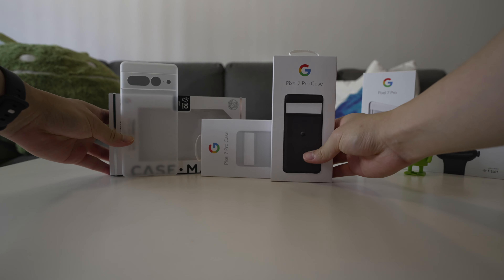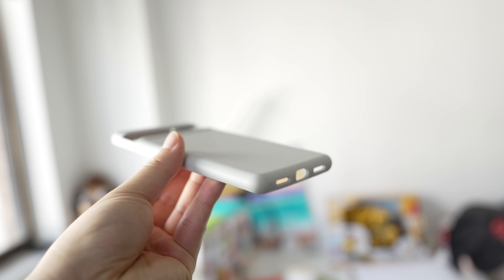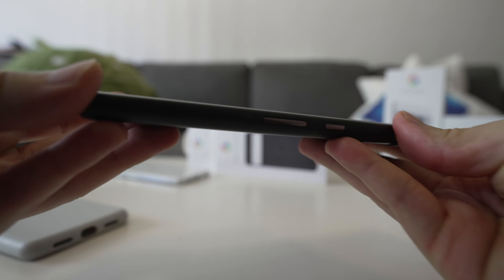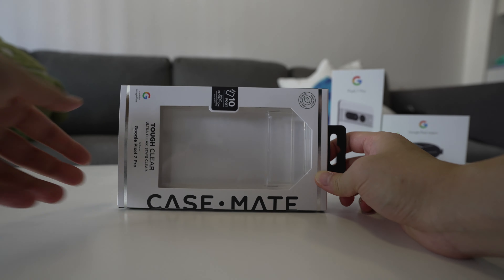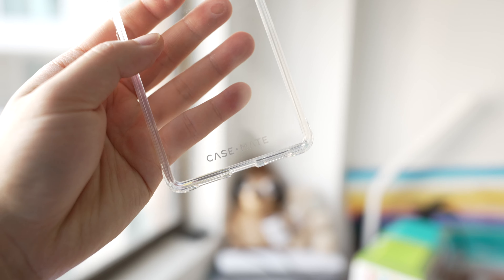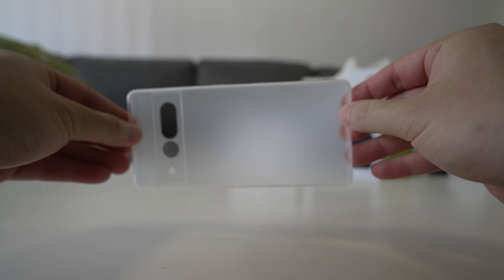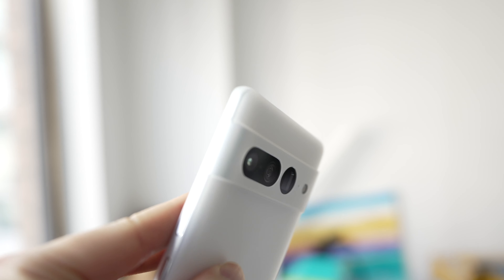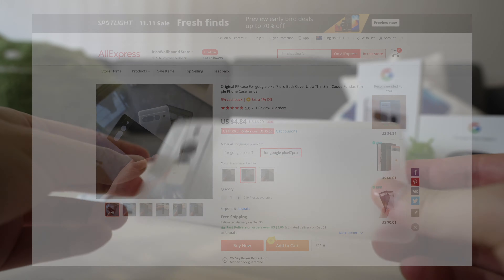The thinnest Pixel 7 Pro case + others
A quick video of the official Google Pixel 7 Pro case in Obsidian and Chalk, the Case Mate Tough Clear case and the thinnest Pixel 7 Pro case there is at 0.35mm.
0.35mm thin case
Case Mate Tough Clear case

0:00 Intro
0:15 Obsidian - Official Case
0:42 Chalk - Official Case
1:08 Offical Cases overview
2:51 Case Mate Tough Clear case overview
4:47 Thinnest Pixel 7 case overview
7:00 Outro